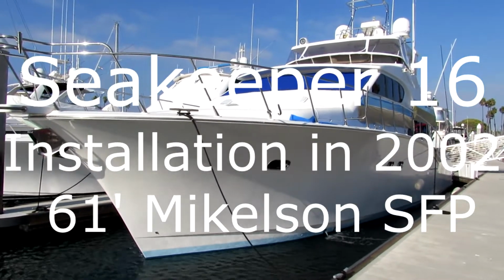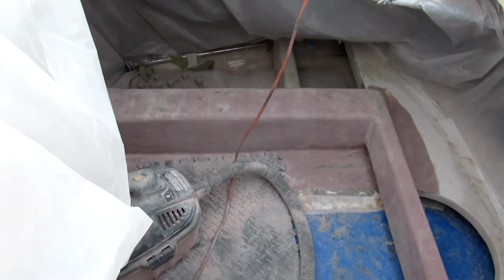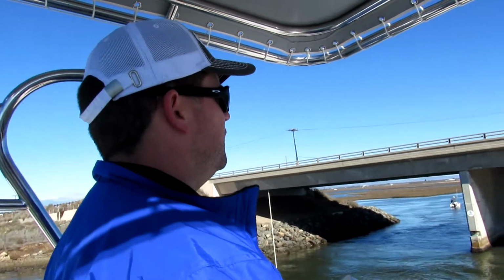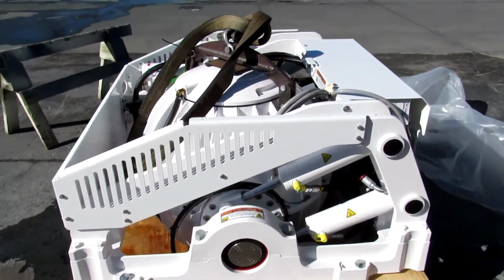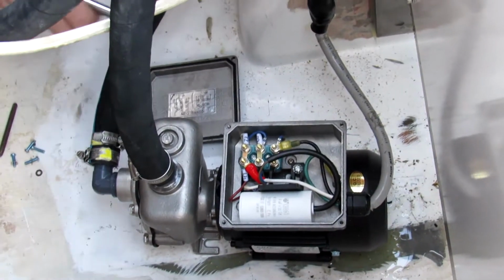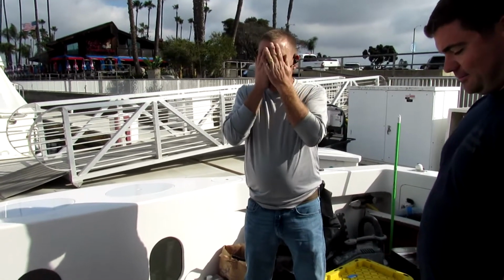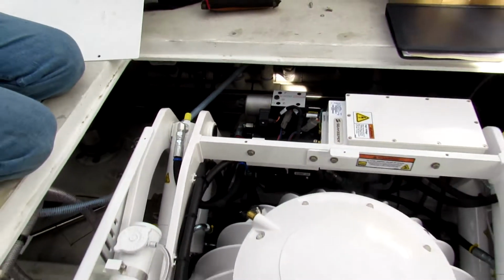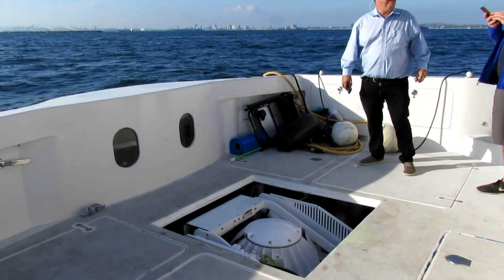Seakeeper 16 Installation on '02 61' Mikelson SFP Goin Deep - rough draft vid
Seakeeper 16 Installation on a 2002 Mikelson 61' Pilot House Sports Fisher. Alamitos Bay Marina, Long Beach, California. This is the rough video, un-edited. Finished video to follow.